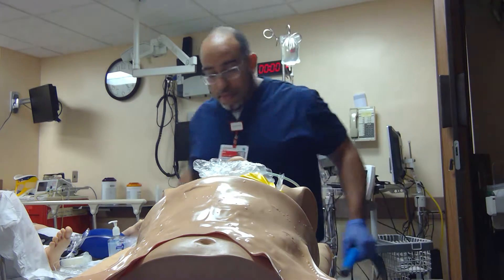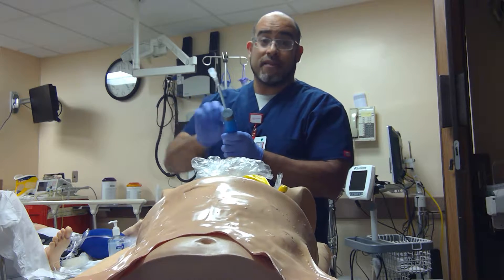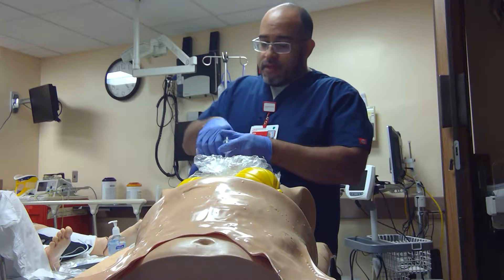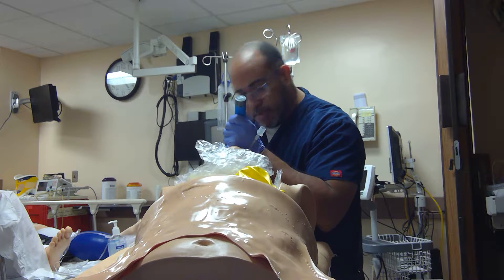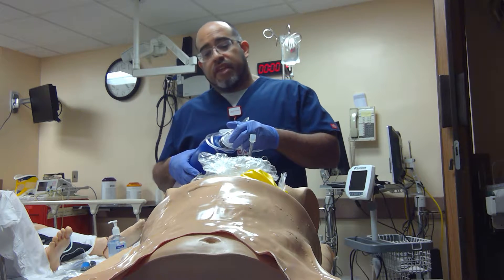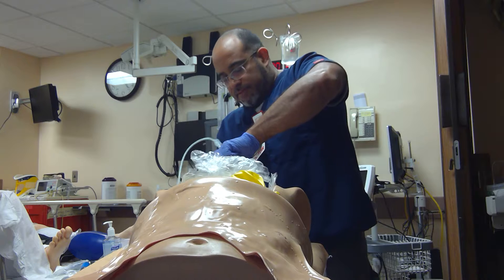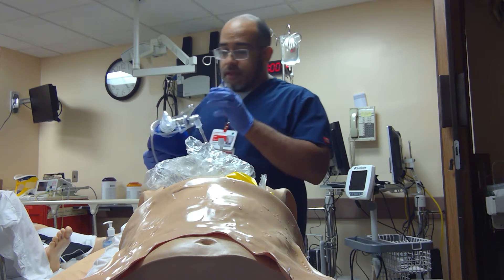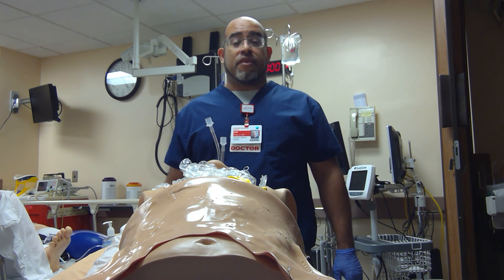Massive Hemoptysis. Left then Right Bougie intubation via the Mouth.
Failed again.
LIkely only on the manikin.
I hope to succeed when using a bougie and ett with a cadaver and even better yet a live human patient with a pulse.

WIN 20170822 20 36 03 Pro